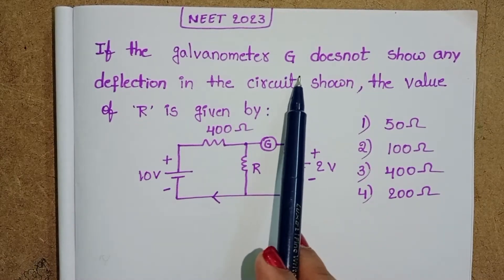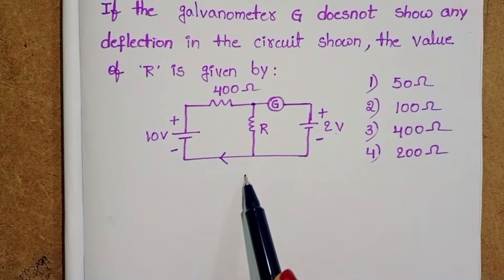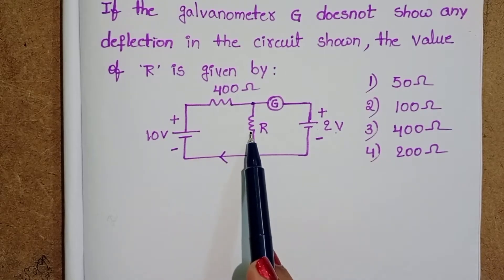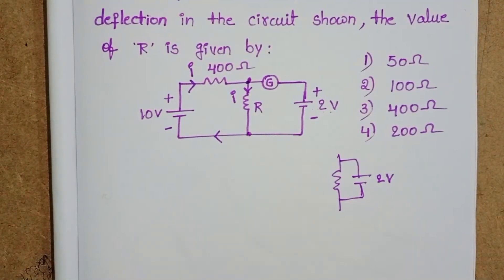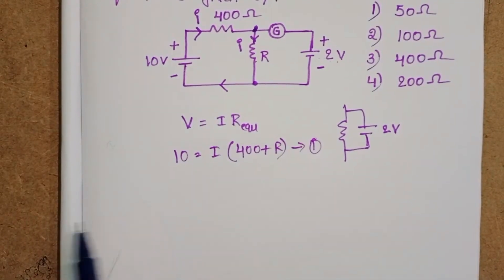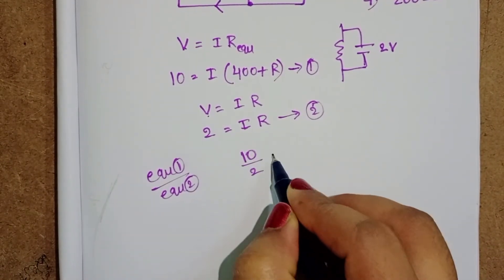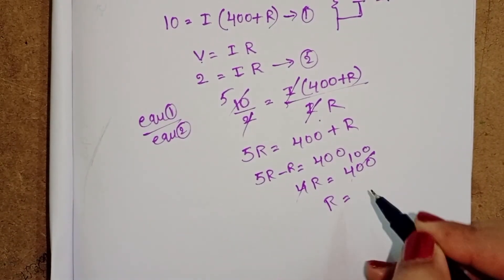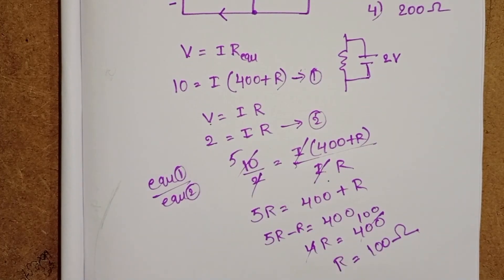If the galvanometer G does not show any deflection in the circuit shown,the value of R is given by:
NEET 2023 Q
NUMERICAL FROM CURRENT ELECTRICITY
NEET PHYSICS
AP& TELANGANA EAMCET